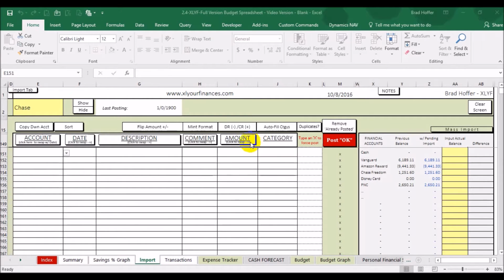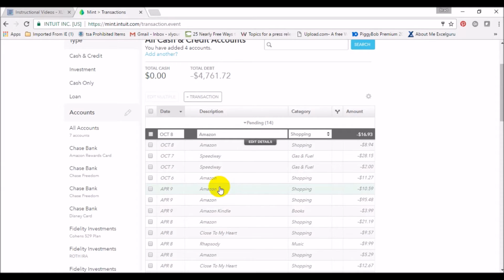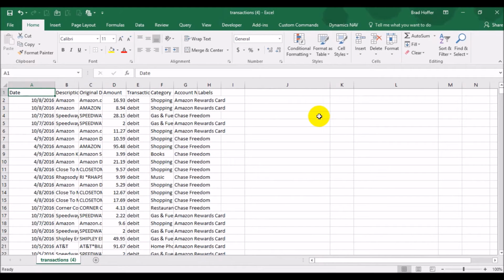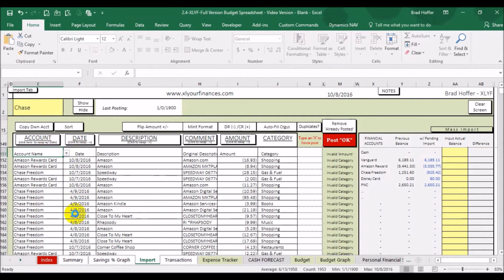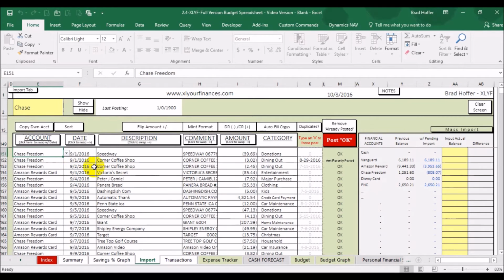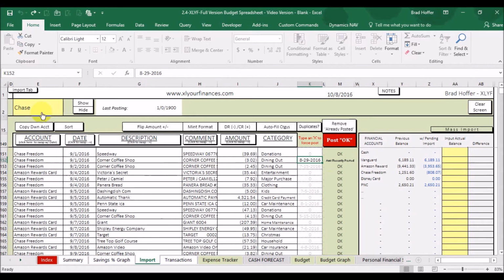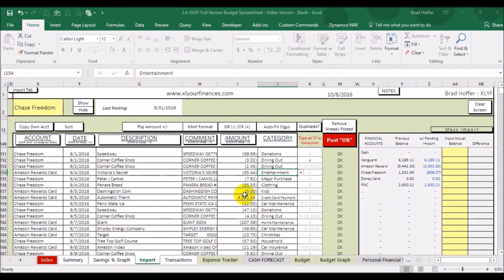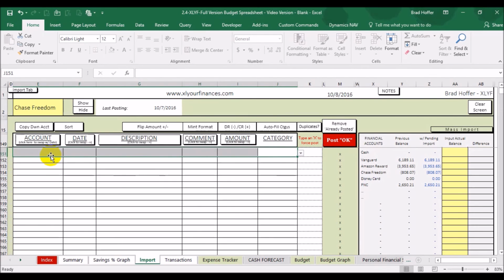Downloading to Excel from Mint.com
Shows how to download transactions from Mint.com into the xlyourfinances spreadsheet.